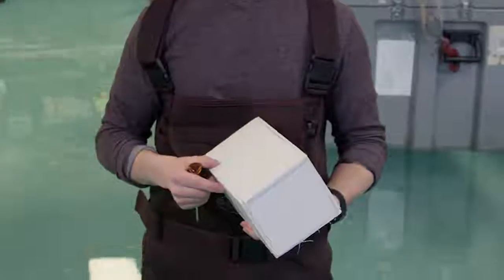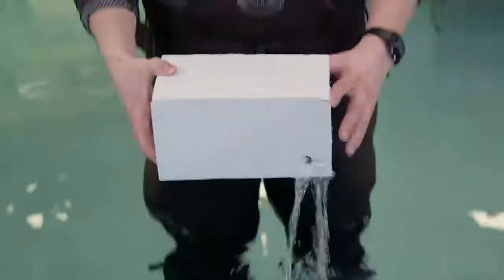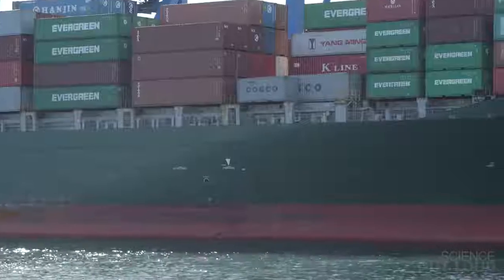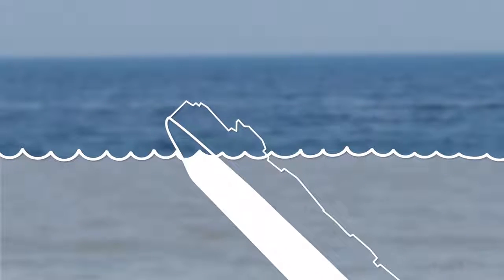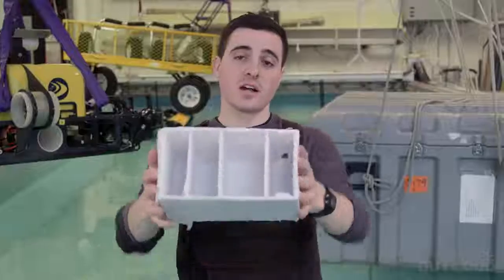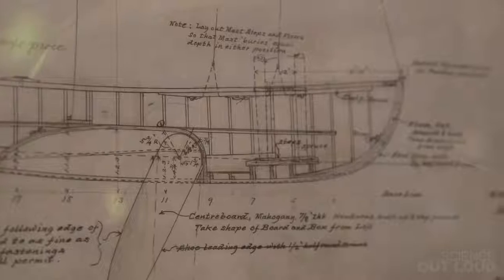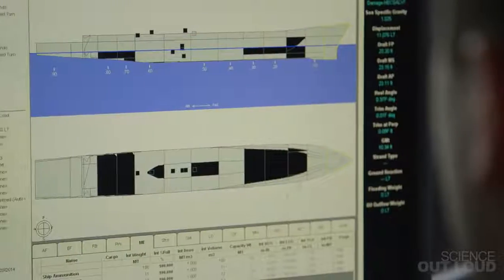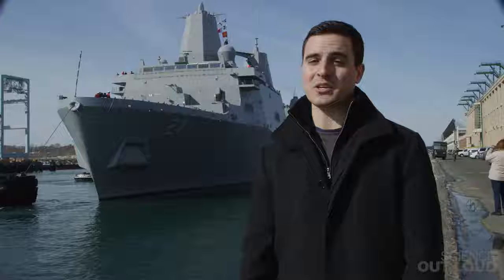Bagaimana kapal dapat Mengapung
Teknologi yang membuat kapal-kapal besar mengapung sangat sederhana. PJ, seorang mahasiswa master dalam Konstruksi dan Rekayasa Angkatan Laut di MIT, menjelaskan betapa sederhananya itu.